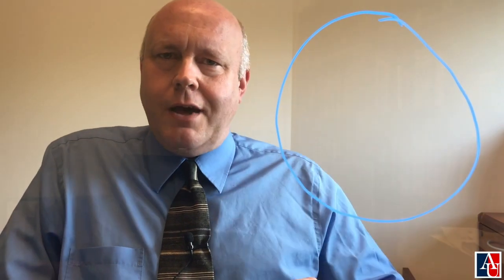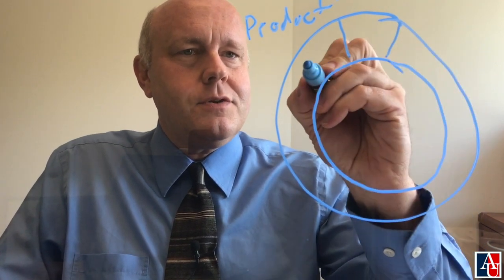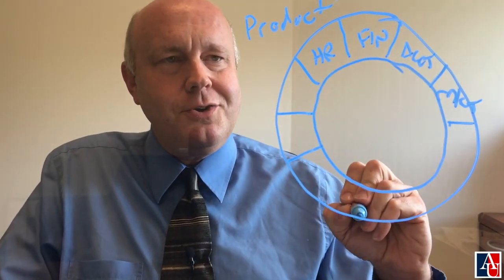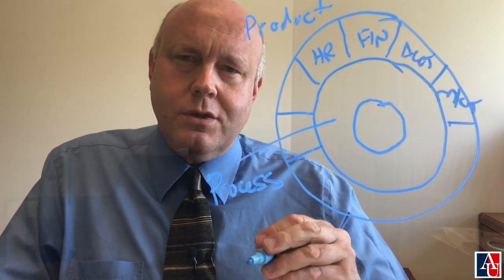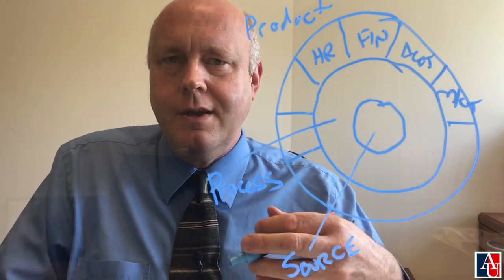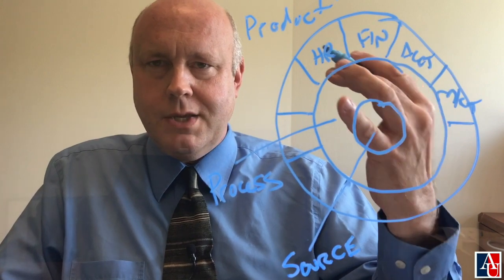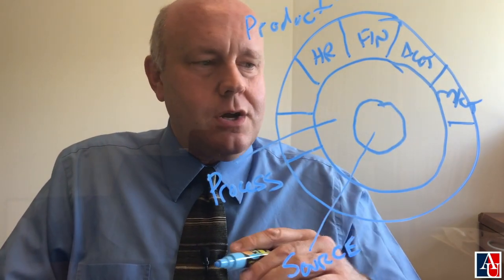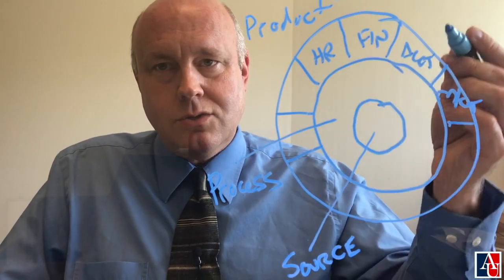Concept Test Kitchen, ep1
The first episode of the "Concept Test Kitchen," sharing short recipes for fruitful thinking for arts and cultural managers. This episode features a framework from C. Otto Scharmer's *Theory U*.